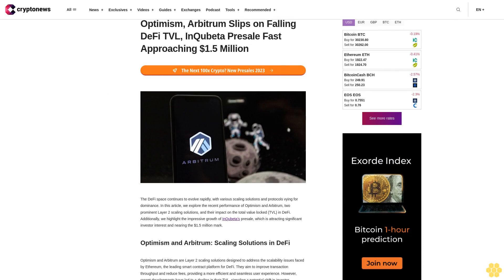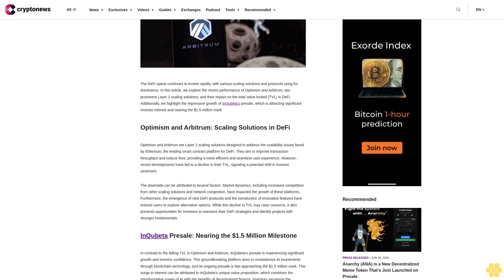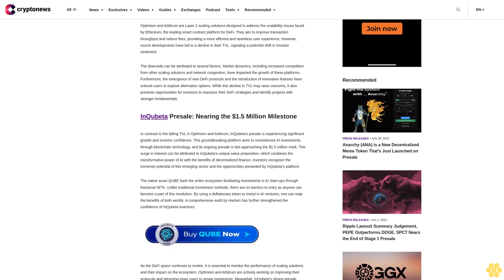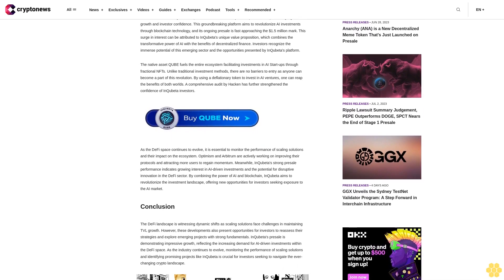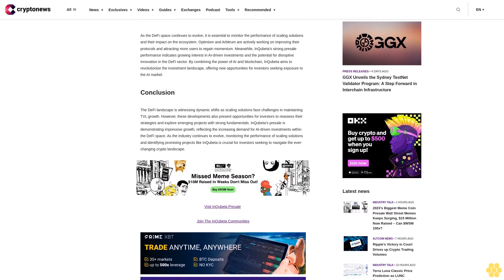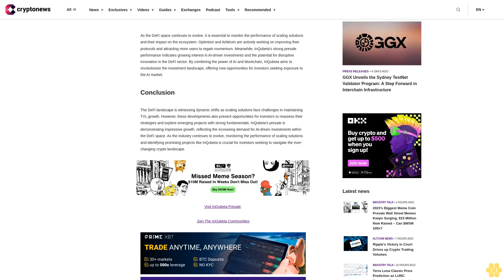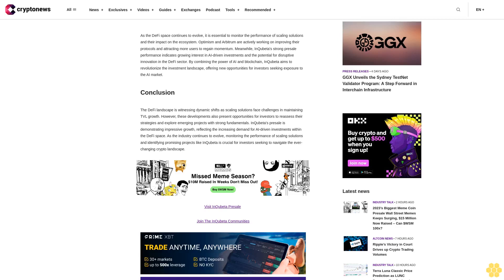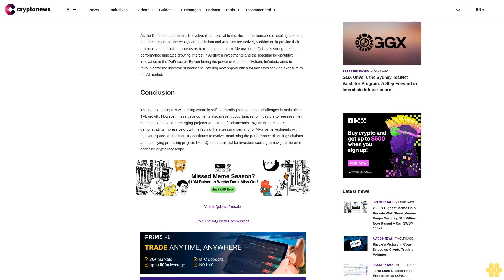Optimism, Arbitrum Slips on Falling DeFi TVL, InQubeta Presale Fast Approaching $1.5 Million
The DeFi space continues to evolve rapidly, with various scaling solutions and protocols vying for dominance. In this article, we explore the recent performance of Optimism and Arbitrum, two prominent Layer 2 scaling solutions, and their impact on the total value locked (TVL) in DeFi. Additionally, we highlight the impressive growth of InQubeta's presale, which is attracting significant investor interest and nearing the $1.5 million mark.

Optimism and Arbitrum: Scaling Solutions in DeFi.

Optimism and Arbitrum are Layer 2 scaling solutions designed to address the scalability issues faced by Ethereum, the leading smart contract platform for DeFi. They aim to improve transaction throughput and reduce fees, providing a more efficient and seamless user experience. However, recent developments have led to a decline in their TVL, signaling a potential shift in investor sentiment.

The downside can be attributed to several factors. Market dynamics, including increased competition from other scaling solutions and network congestion, have impacted the growth of these platforms. Furthermore, the emergence of new DeFi protocols and the introduction of innovative features have enticed users to explore alternative options. While this decline in TVL may raise concerns, it also presents opportunities for investors to reassess their DeFi strategies and identify projects with stronger fundamentals.

InQubeta Presale: Nearing the $1.5 Million Milestone.

In contrast to the falling TVL in Optimism and Arbitrum, InQubeta's presale is experiencing significant growth and investor confidence. This groundbreaking platform aims to revolutionize AI investments through blockchain technology, and its ongoing presale is fast approaching the $1.5 million mark. This surge in interest can be attributed to InQubeta's unique value proposition, which combines the transformative power of AI with the benefits of decentralized finance. Investors recognize the immense potential of this emerging sector and the opportunities presented by InQubeta's platform.

The native asset QUBE fuels the entire ecosystem facilitating investments in AI Start-ups through fractional NFTs. Unlike traditional investment methods, there are no barriers to entry as anyone can become a part of this revolution. By using a deflationary token to invest in AI ventures, one can reap the benefits of both worlds. A comprehensive audit by Hacken has further strengthened the confidence of InQubeta investors.

As the DeFi space continues to evolve, it is essential to monitor the performance of scaling solutions and their impact on the ecosystem. Optimism and Arbitrum are actively working on improving their protocols and attracting more users to regain momentum. Meanwhile, InQubeta's strong presale performance indicates growing interest in AI-driven investments and the potential for disruptive innovation in the DeFi sector. By combining the power of AI and blockchain, InQubeta aims to revolutionize the investment landscape, offering new opportunities for investors seeking exposure to the AI market.

Conclusion.

The DeFi landscape is witnessing dynamic shifts as scaling solutions face challenges in maintaining TVL growth. However, these developments also present opportunities for investors to reassess their strategies and explore emerging projects with strong fundamentals. InQubeta's presale is demonstrating...